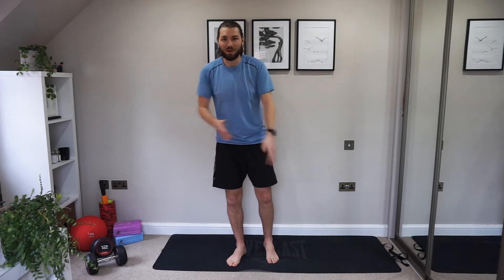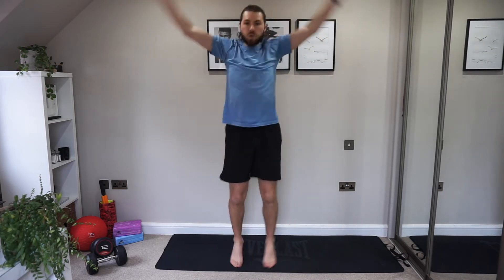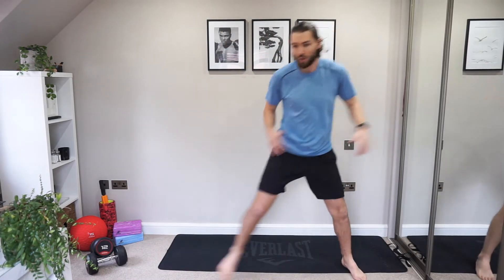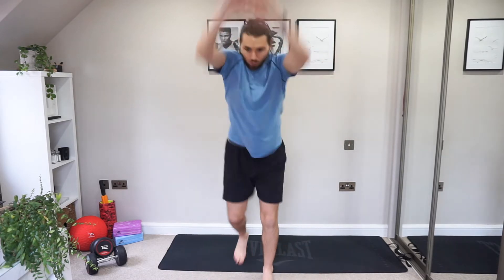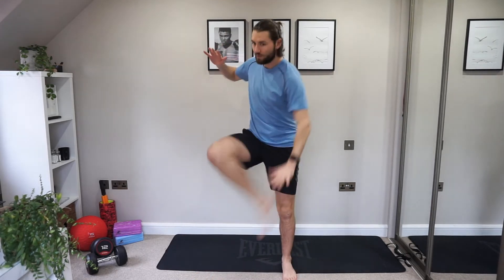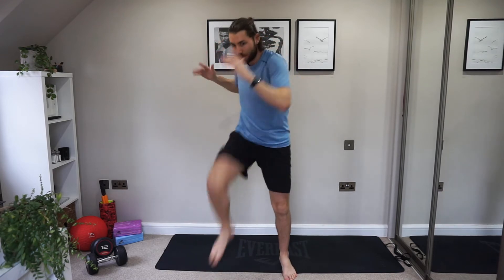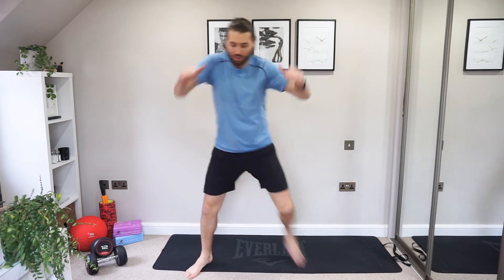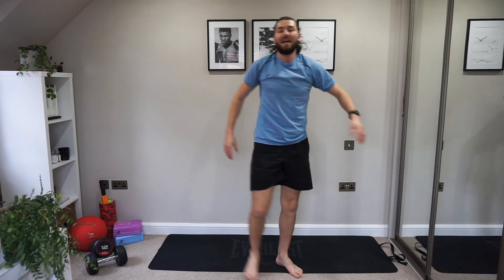LOW IMPACT CARDIO WORKOUT. BEGINNER/INTERMEDIATE. CARL MORRIS HIIT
Let's get straight into this low impact, bodyweight cardio workout. I've developed this workout for beginners and intermediates to be able to complete this workout without any risk of injury. This low impact workout is especially great for anyone with achy knees as there's no jumping involved.
This workout will leave you feeling so hot and sweaty, getting your heart rate up high, burning lots of calories, and feeling great! Exactly what we want from our workouts.